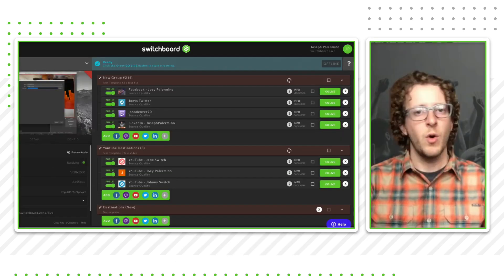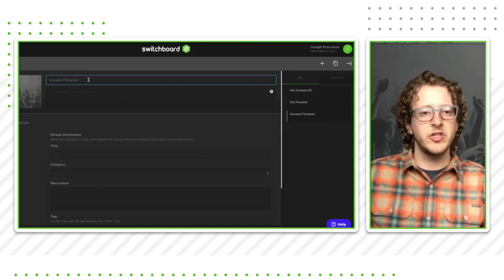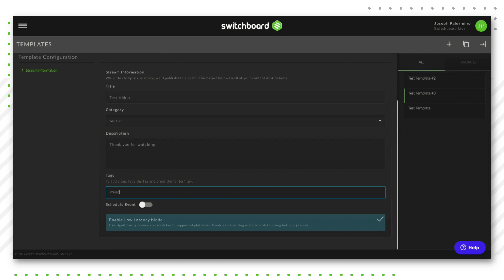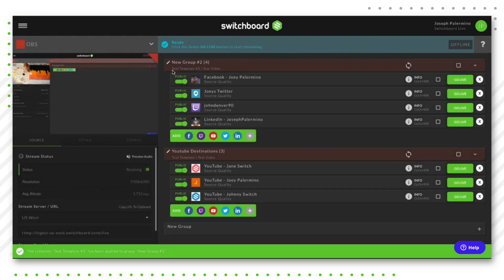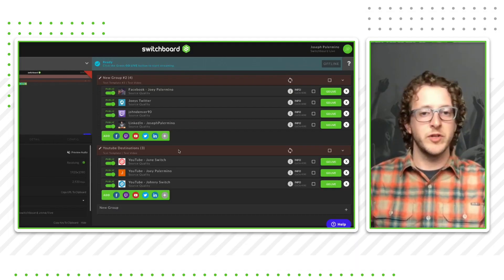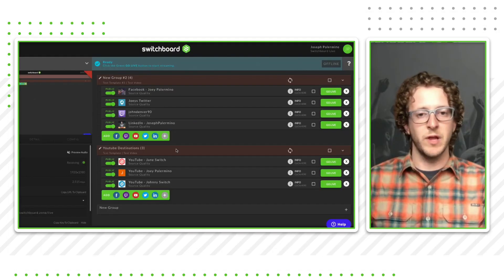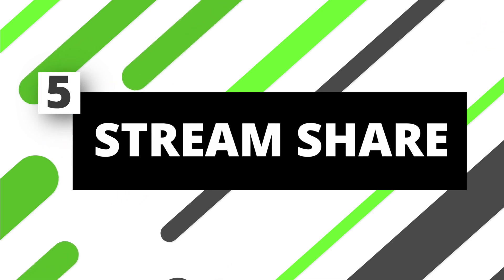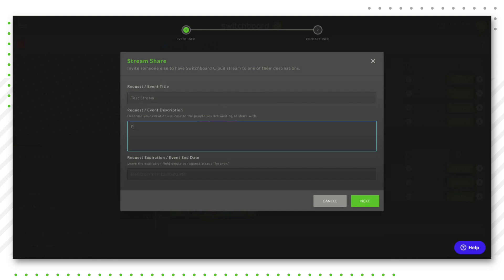5 Switchboard Live Tips and Tricks for Multistreaming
Follow along as Switchboard's Customer Success Lead shows you 5 tips and tricks to streamline your multistreaming workflow and take your live streams to the next level.

📋 SWITCHBOARD LIVE TIPS

- Use Templates to save time when filling out your stream's title, description, and hashtags, and apply them to multiple destinations.

- Set up streaming groups. This helps better organize destinations in your Switchboard Cloud workflow and apply different templates to every destination in each group.

- Custom RTMP destinations. Use custom RTMP for setting up scheduled live streams in Facebook and YouTube. You can also use this for players that are not listed in Switchboard Live and that support RTMP.

- Expand your reach with Stream Share. Stream Share allows your to invite others to broadcast your live stream to their own supported social media platforms without giving out passwords or sharing access to their accounts.

- Remove and add existing destinations to and from your workflow. This allows you to store already authorized destinations to be able to stream to at a later date.
⏱ TIMECODES
00:00 - Intro
01:05 - Saving time with templates
03:33 - Organizing destinations with groups
04:38 - Setting up custom RTMP destinations
06:18 - Managing existing destinations
08:31 - Using Switchboard’s Stream Share
📺  MORE LIVE STREAMING VIDEOS & TIPS